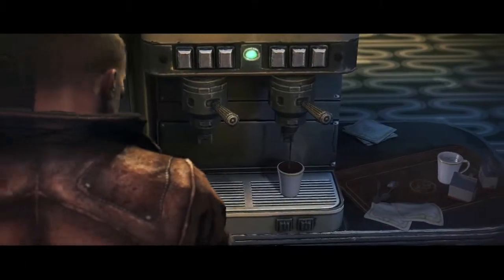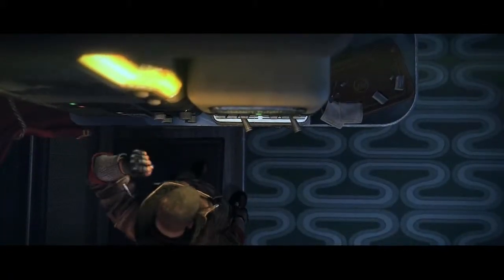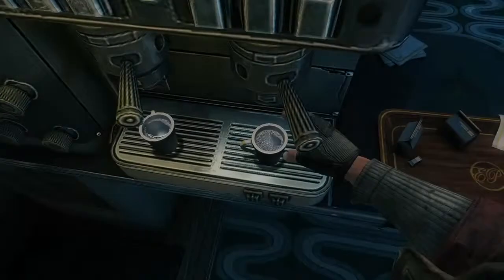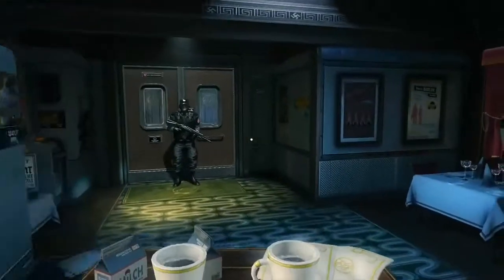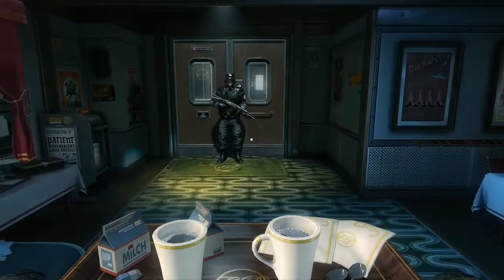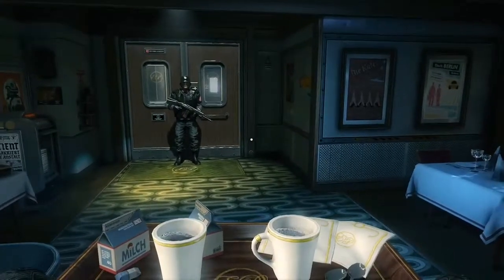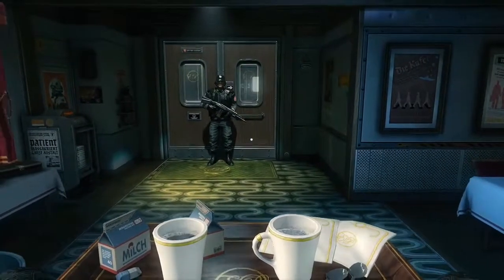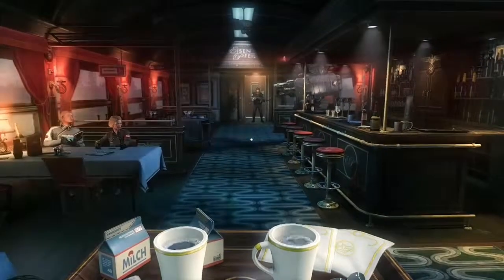Next Gen Espresso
A first look at next gen through my eyes